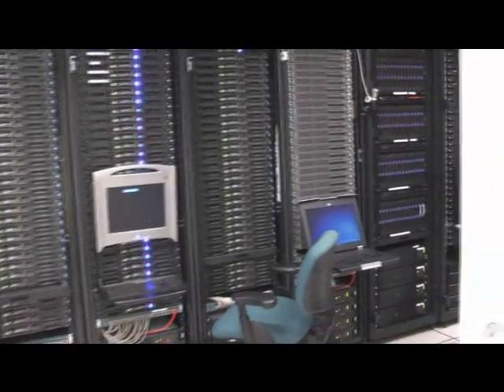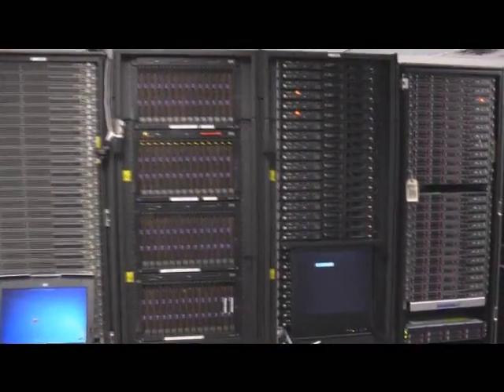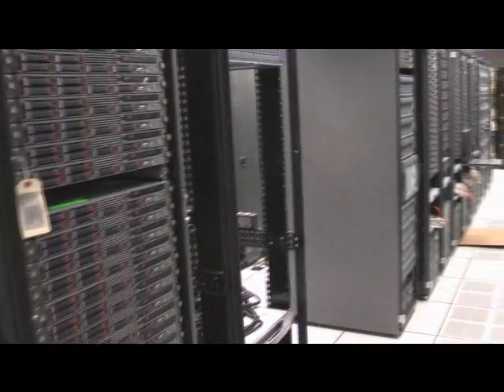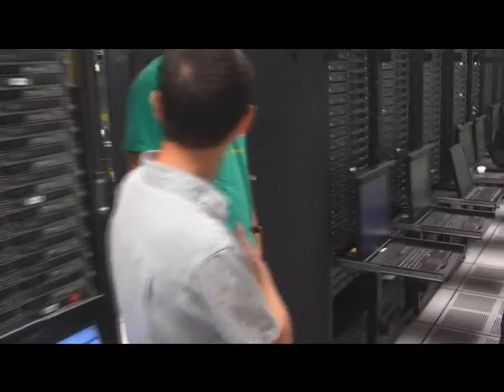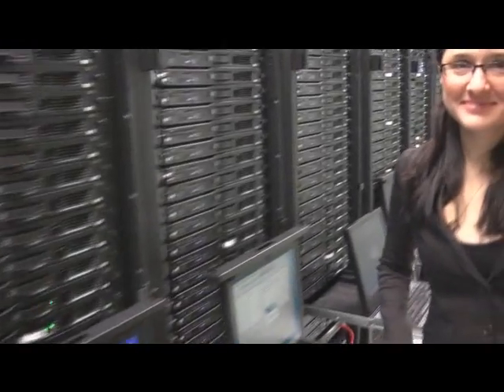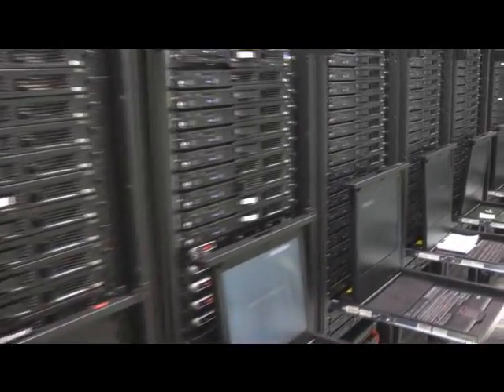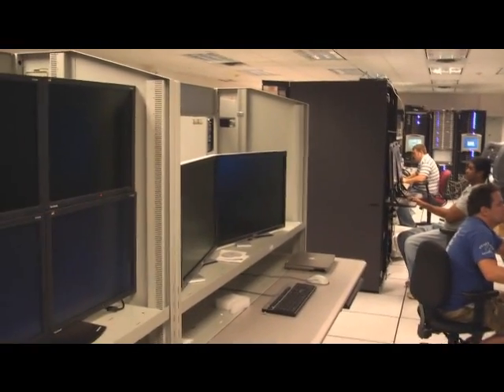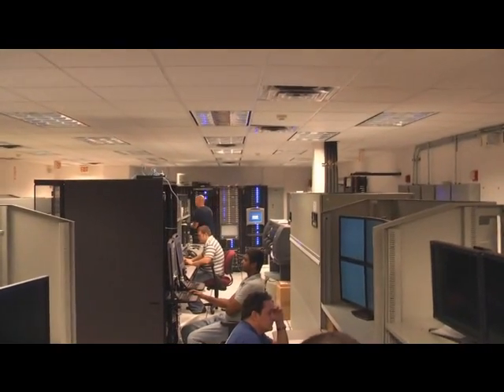Guided tour in Citrix Testlabs @ HQ in Ft. Lauderdale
Guided tour after in Citrix TestLab @ Ft. Lauderdale.
100s of servers in one of the (xx) testlab facilities. Professional and cool stuff!
This tour was part of the Citrix Technology Professional conference.